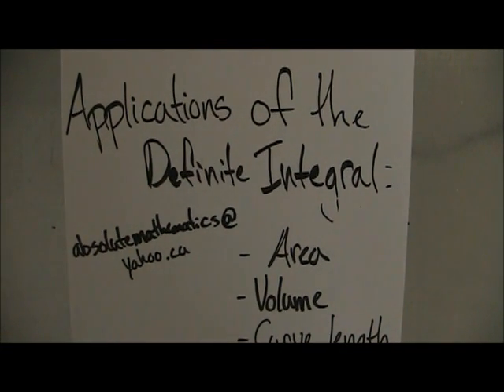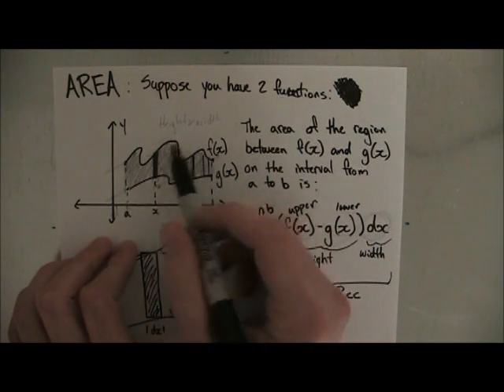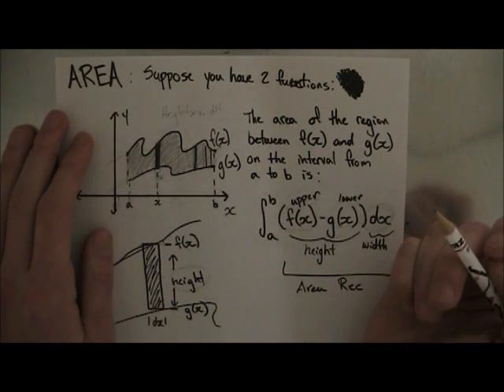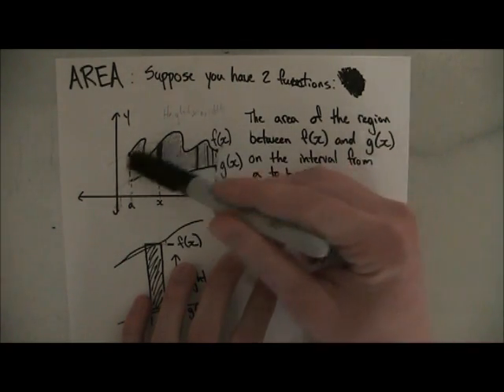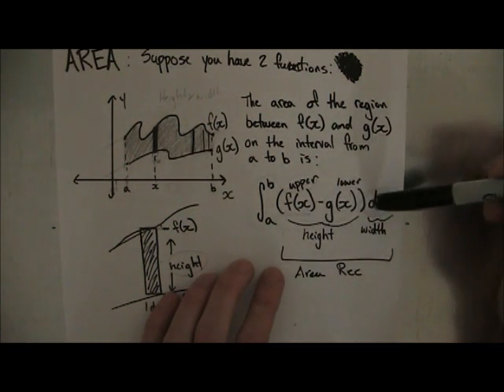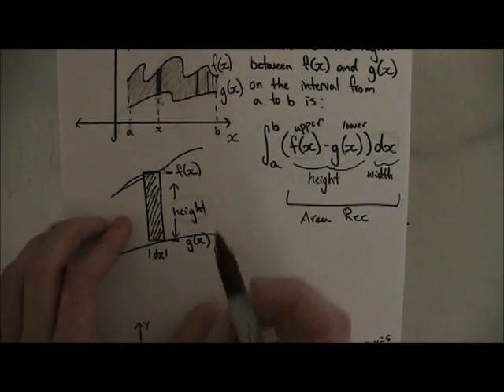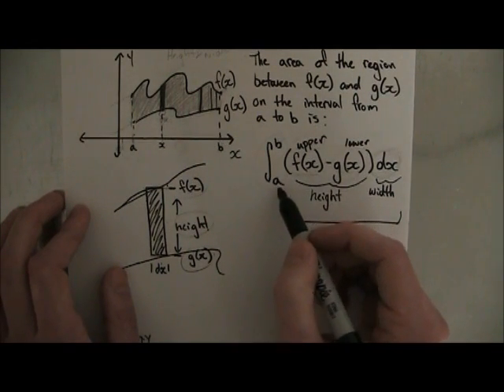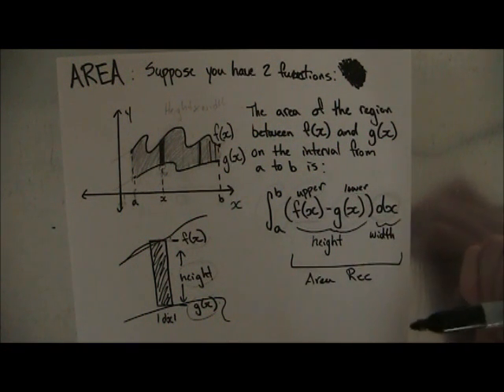Definite Integrals: Calculating Area Introduction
Introduction to calculating area bounded by 2 curves